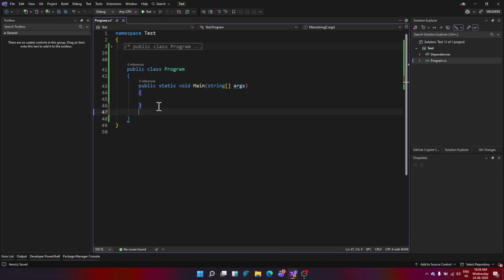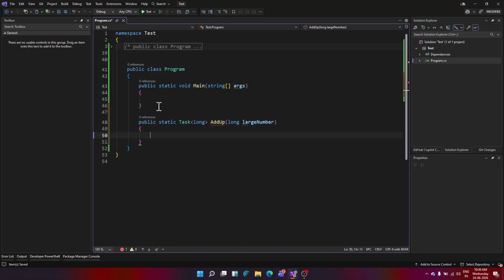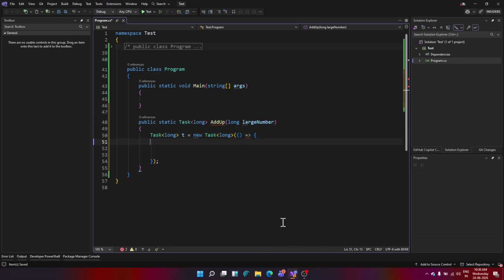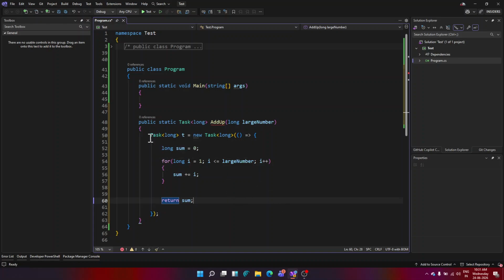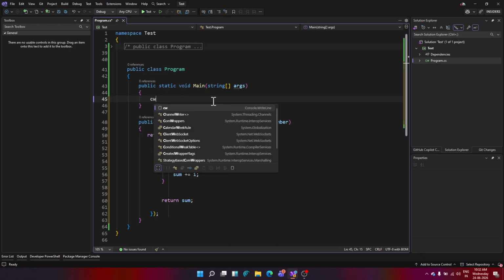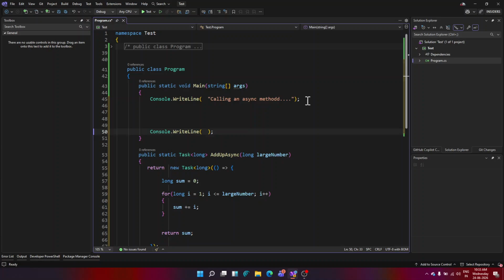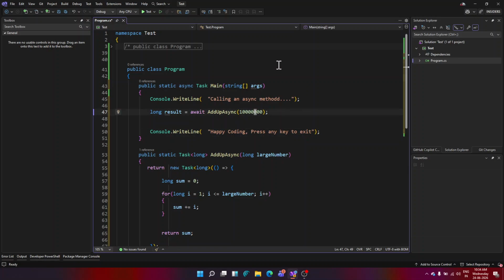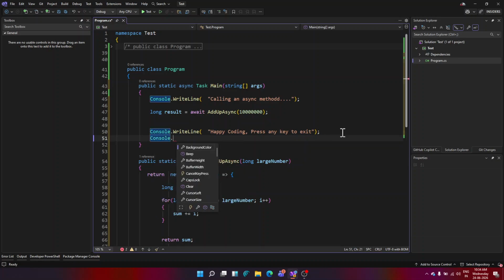99% Developers Miss This Task Bug in C# 😲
🚀 C# Async/Await Interview Challenge

Can you predict the output of this code before watching the explanation?

In this video, I demonstrate a very common async programming mistake that can easily appear in real-world applications and .NET interviews.

✅ Creating a Task using new Task(...)
✅ Why await may never complete
✅ Difference between creating and starting a Task
✅ Understanding TaskStatus.Created
✅ How to fix the problem inside the method
✅ How to recover when the source code cannot be modified

This is the type of conceptual question that interviewers love because it tests your understanding of how Task, async, and await actually work behind the scenes.

👨‍🏫 One-to-One .NET Mentorship & Interview Preparation

Topics Covered:
✔ C#
✔ LINQ
✔ ASP.NET Core MVC
✔ Web API
✔ Entity Framework Core
✔ Blazor
✔ SQL Server
✔ Design Patterns
✔ Microservices
✔ Azure Fundamentals
✔ .NET Interview Preparation

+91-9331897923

🎯 20+ Years Industry Experience
🎯 Microsoft Certified Professional
🎯 Personalized One-to-One Training
🎯 Practical + Interview-Oriented Learning